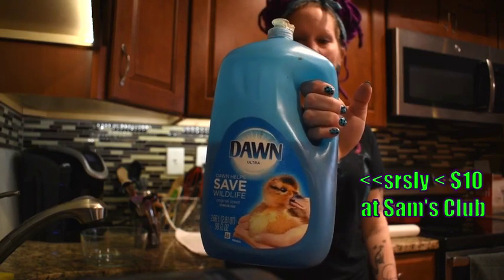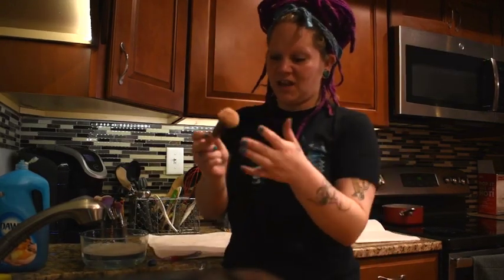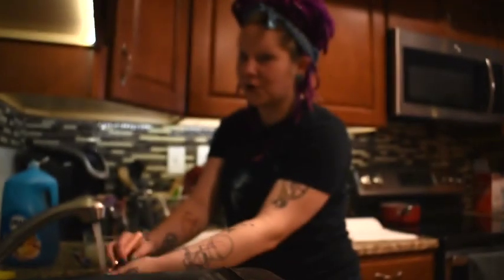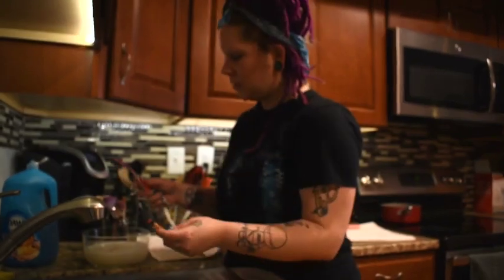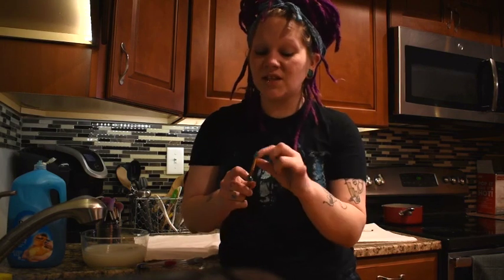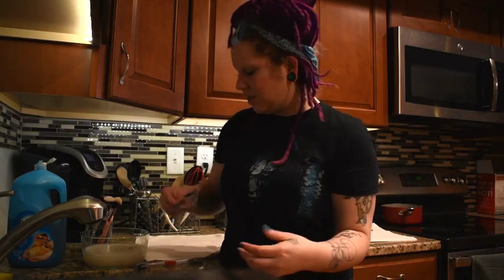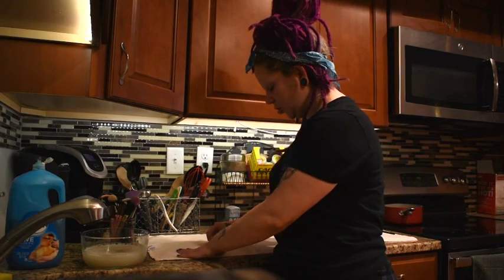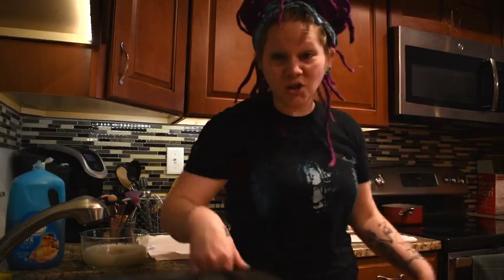Brush Washing Day! (How to Properly Wash Your Makeup Brushes)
Join me as I go through how to wash your makeup brushes as cheaply and effectively as possible!
Also, if you can hear the beats in the background, you ALREADY know they don't belong to me, they just keep me motivated.
Shout out to the WU for keeping me motivated and occupied.
Shout out to Luxie brushes for being awesome.